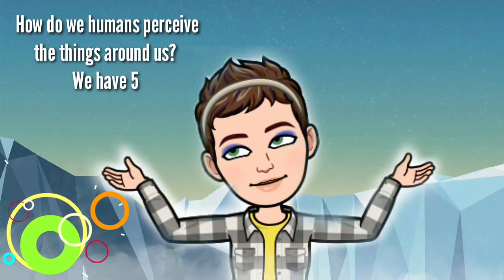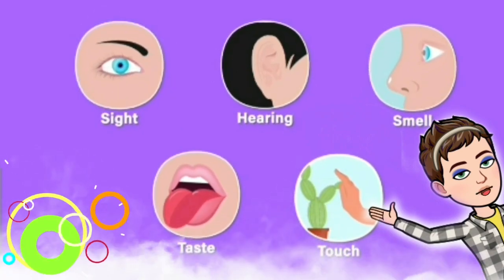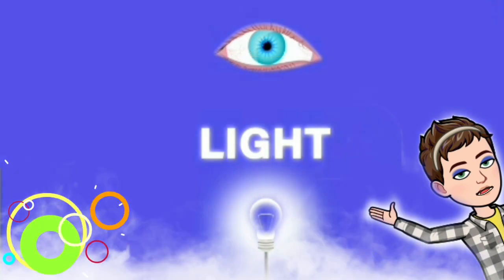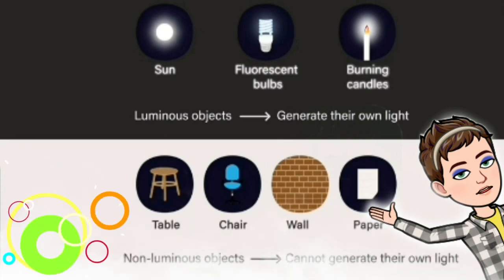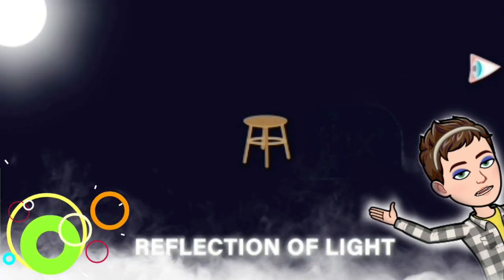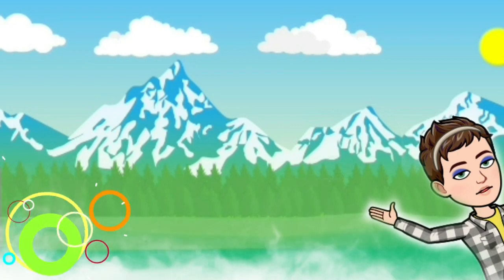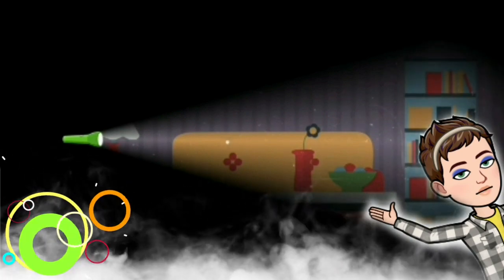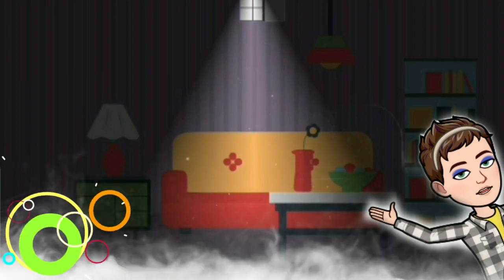🔴 BangkokUpdateScienceOnline ||Reflection of Light- Luminous|non-luminous Objects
Learning about Light, an electromagnetic radiation within the portion of the electromagnetic spectrum that is percieved by the human eye.

God Speed❤